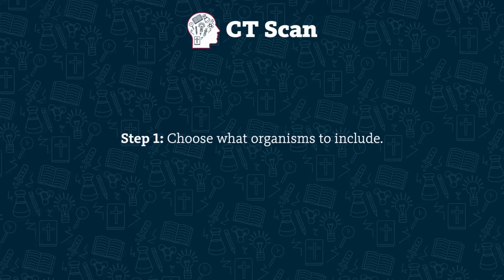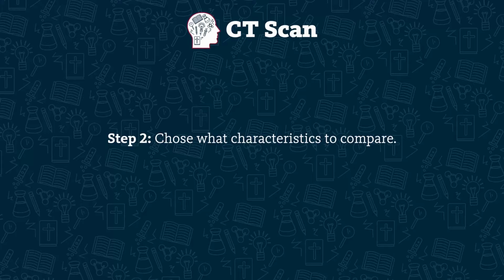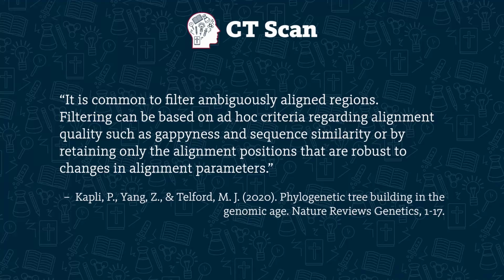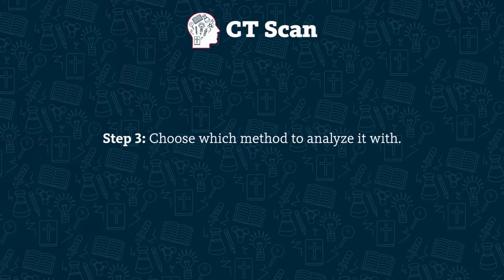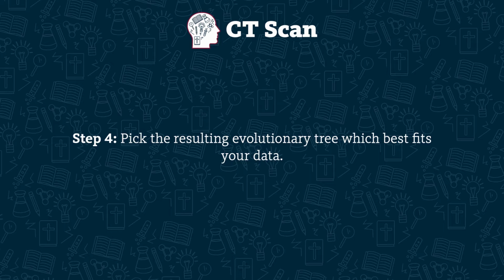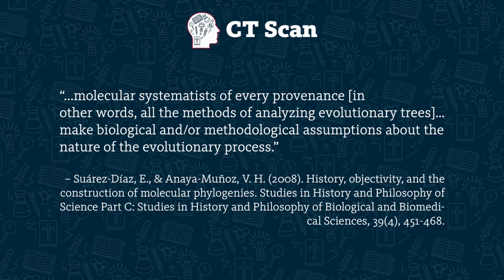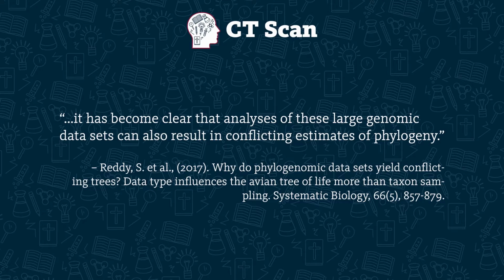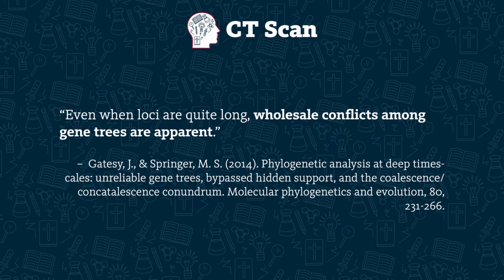Where do “evolutionary family trees” come from? (Episode 78)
Where do evolutionary “family trees” come from? What assumptions go into constructing them? And why do trees based on different assumptions often tell different stories? Find out in this episode, highlighting truths to remember when you see an evolutionary tree presented as fact in a textbook.

DIGGING DEEPER
🔹 Sanders, H. F. (2020). Phylogenetics.
🔹 Mitchell, E. (2015). Open Tree of Life Summarizes Evolutionary Beliefs.
🔹 Doran, N. (2017). Redrawing the Dinosaur Family Tree.

CITED REFERENCES
• Kapli, P., Yang, Z., & Telford, M. J. (2020). Phylogenetic tree building in the genomic age. Nature Reviews Genetics, 1-17.
• Suárez-Díaz, E., & Anaya-Muñoz, V. H. (2008). History, objectivity, and the construction of molecular phylogenies. Studies in History and Philosophy of Science Part C: Studies in History and Philosophy of Biological and Biomedical Sciences, 39(4), 451-468.
• Patterson, C., Williams, D. M., & Humphries, C. J. (1993). Congruence between molecular and morphological phylogenies. Annual review of ecology and systematics, 24(1), 153-188.
• Lawton, G. (2009). Why Darwin was wrong about the tree of life. New Scientist, 2692, 34-39.
• Reddy, S. et al., (2017). Why do phylogenomic data sets yield conflicting trees? Data type influences the avian tree of life more than taxon sampling. Systematic Biology, 66(5), 857-879.
• Gatesy, J., & Springer, M. S. (2014). Phylogenetic analysis at deep timescales: unreliable gene trees, bypassed hidden support, and the coalescence/concatalescence conundrum. Molecular phylogenetics and evolution, 80, 231-266.